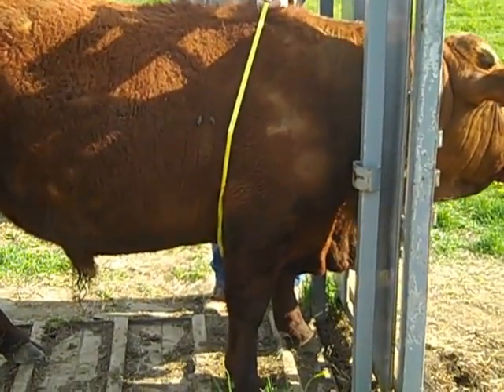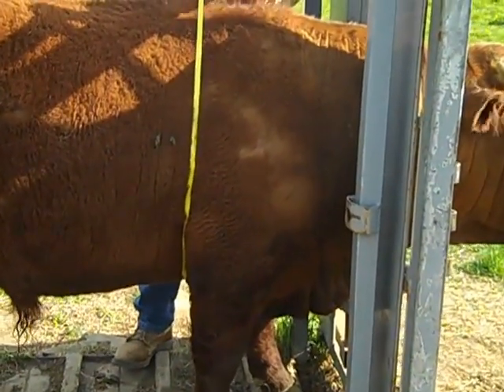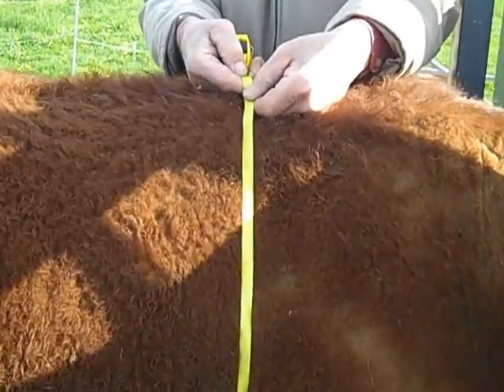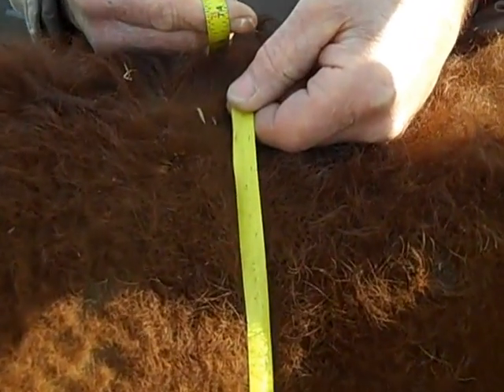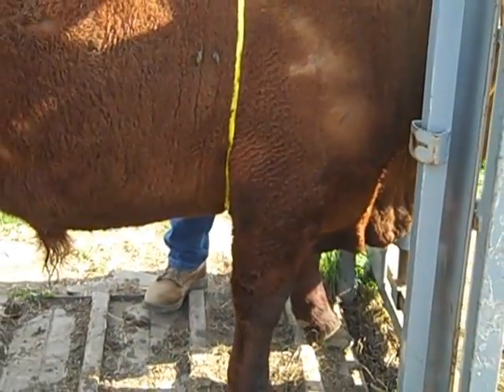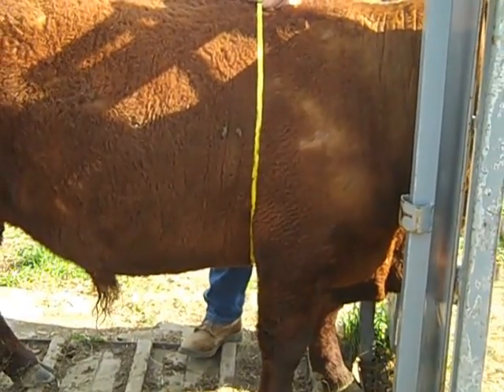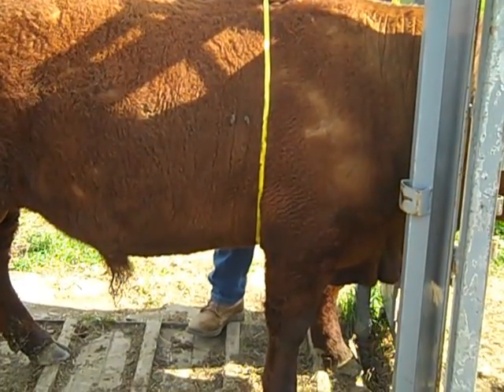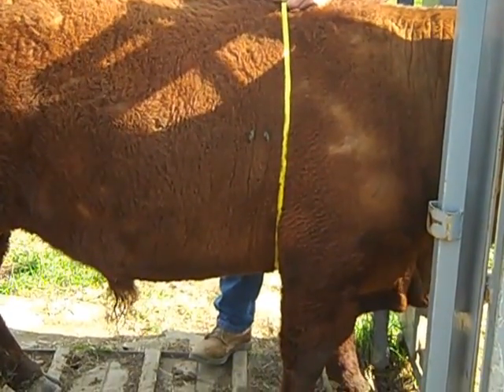Linear Measuring Cattle - Heart girth.MP4 Gearld Fry - Steve Campbell